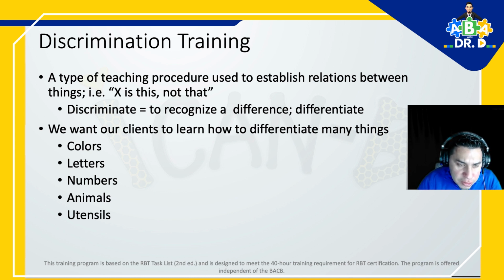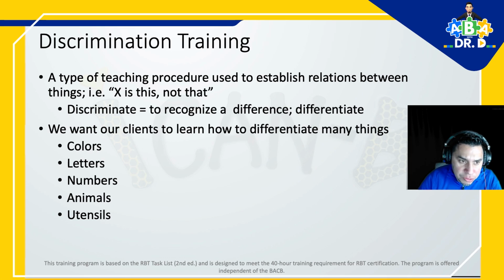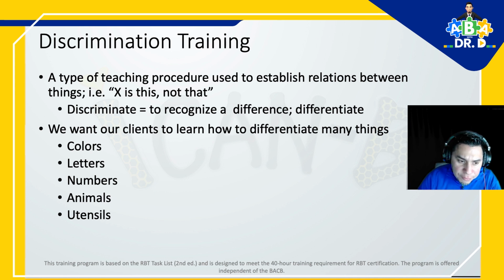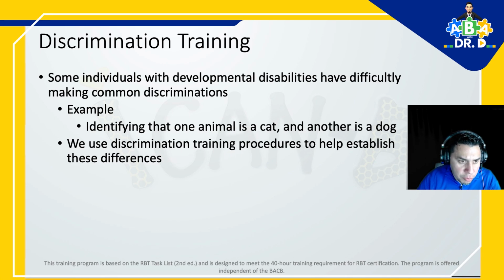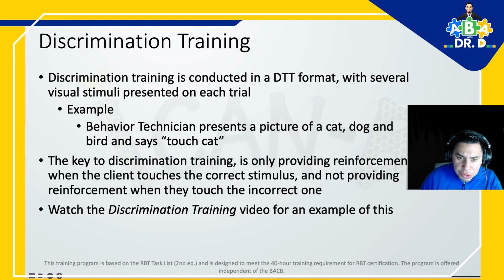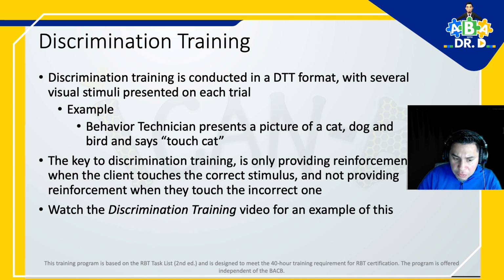What is Discrimination Training? (Full Breakdown!) G-9 BCBA Task List